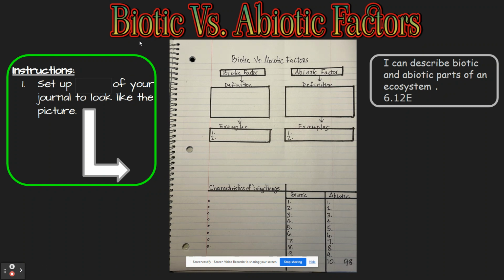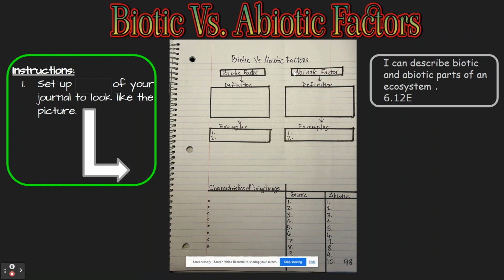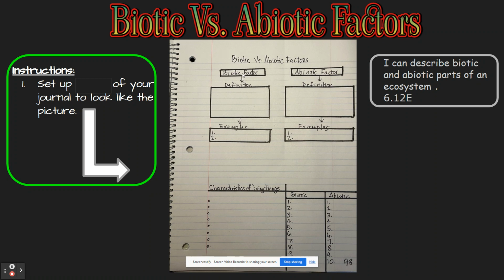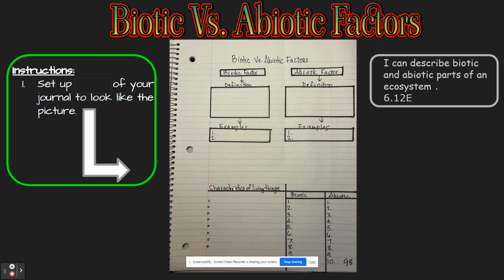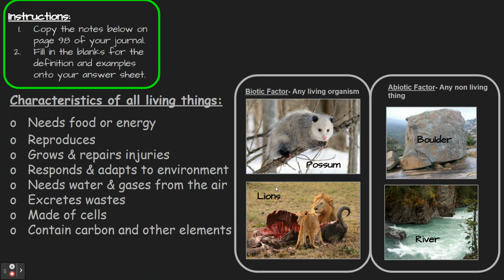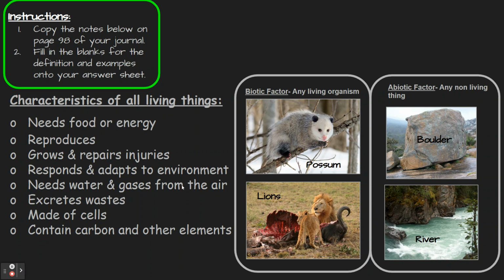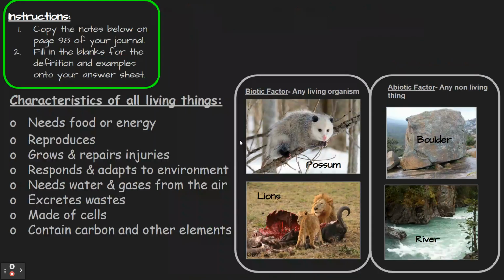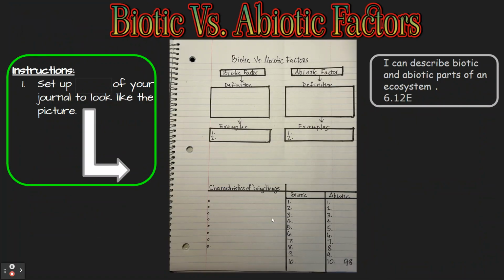Vasquez Copy - How to complete the assignment: Apr 26, 2023 7:47 AM